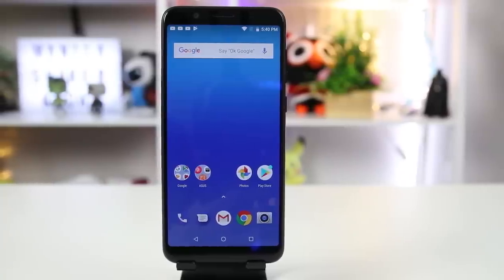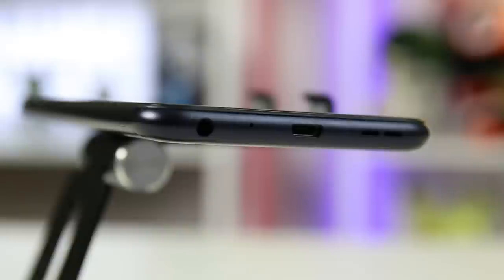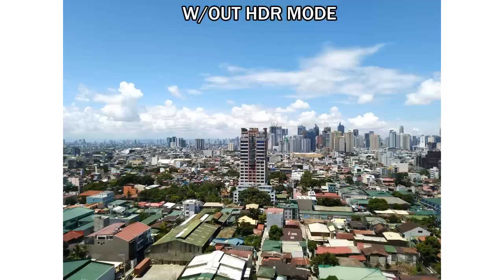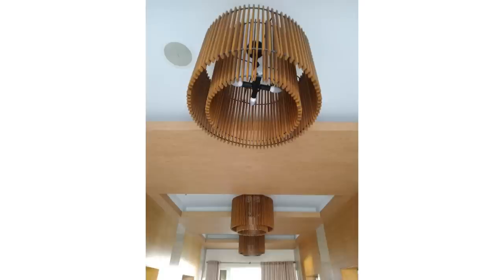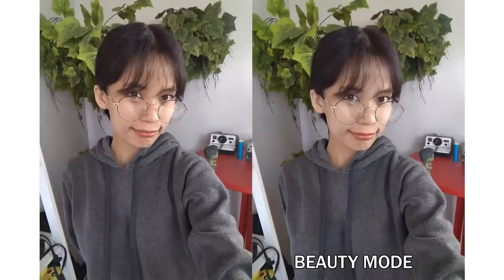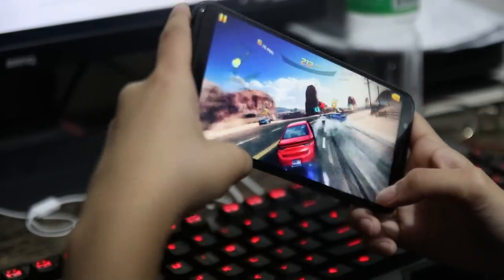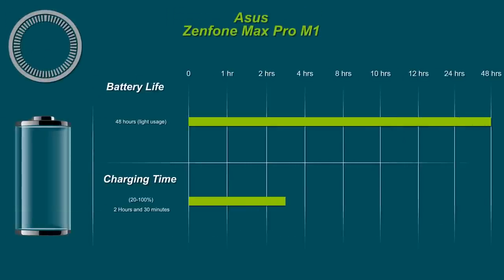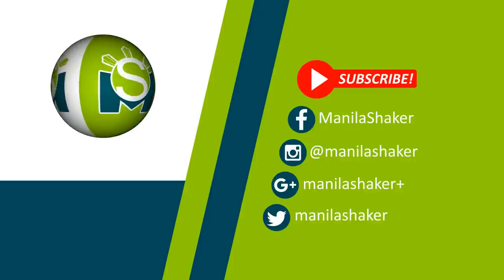Asus ZenFone Max Pro M1 Review: Ultimate Battery King Phone?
Asus officially launched the Asus ZenFone Max Pro M1 this June 7, 2018. This device is a more upgraded version of the previously launched ZenFone Max M1 although it still stayed in the budget phones category. Similar to the Asus ZenFone Max M1, this device was deemed as a “Battery King”. The question is, is this smartphone a worthy upgrade? Let’s find out in this full review.